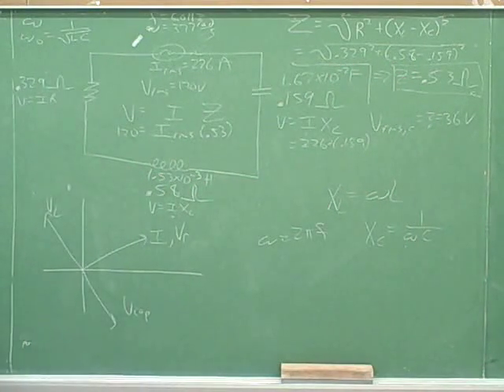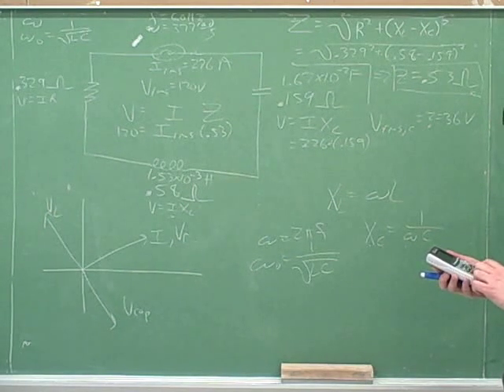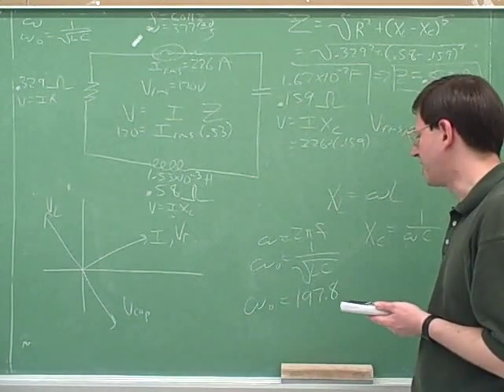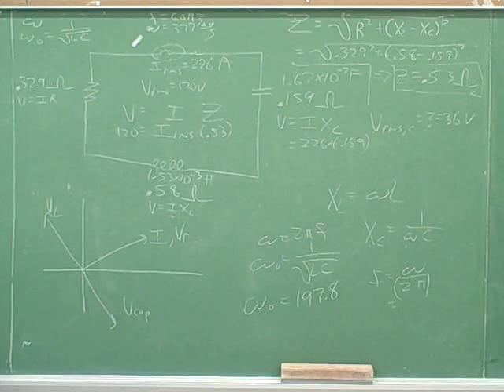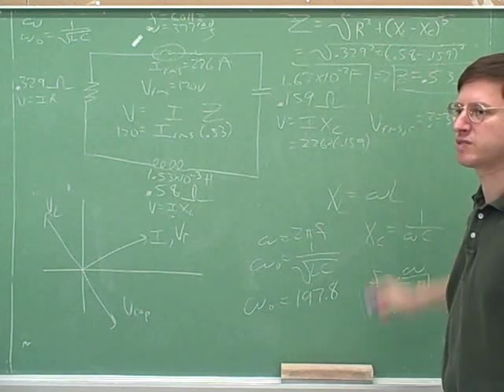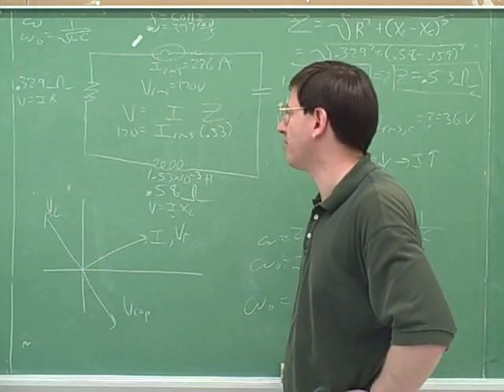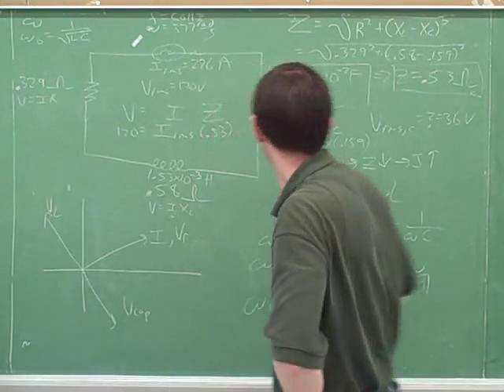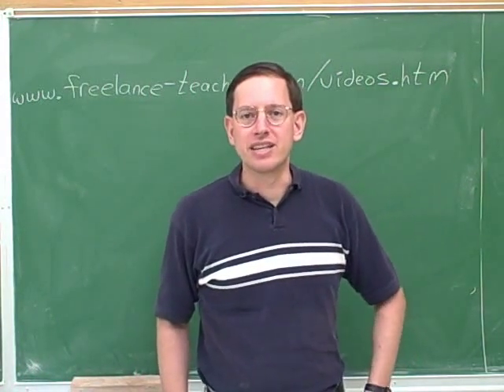Alternating current; RLC circuits (5)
Physics: Alternating current (AC) circuits. Root-mean-square (rms) voltage and current. Resistors, capacitors, and inductors in AC circuits; phasor diagrams. Power in AC circuits. Reactance (X); impedance (Z). Resonant frequency. An RLC circuit problem

(1) Root-mean-square (rms) voltage and current. Resistors in AC circuits. Power in AC circuits
(2) Continued. . Capacitors and inductors in AC circuits; phasor diagrams for resistors, capacitors, and inductors. Reactance (X)
(3) Resonant frequency. Impedance (Z). An RLC circuit problem
(4) Problem continued
(5) Continued